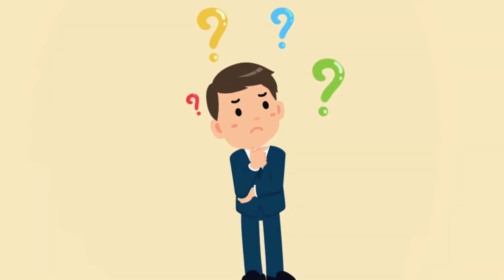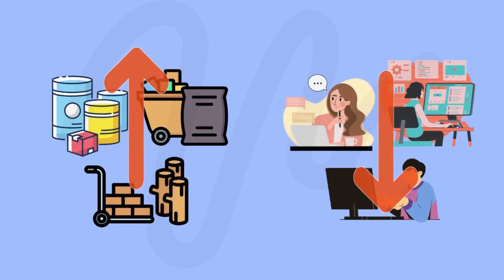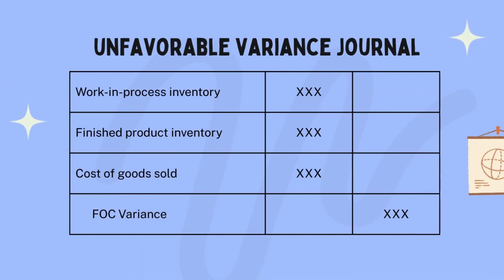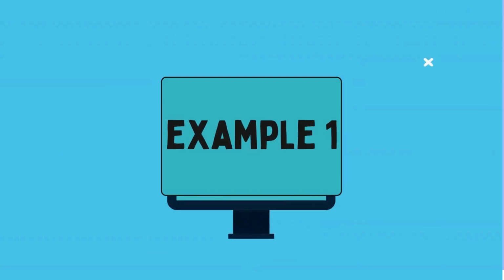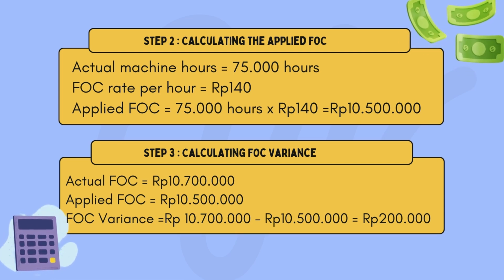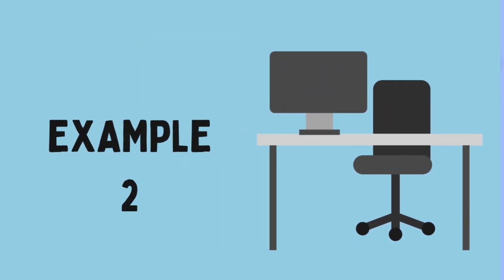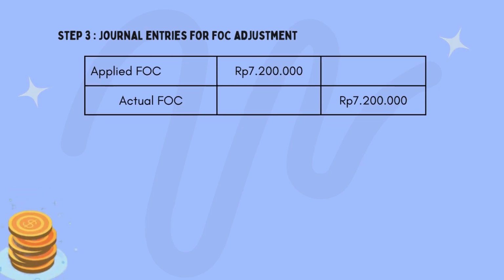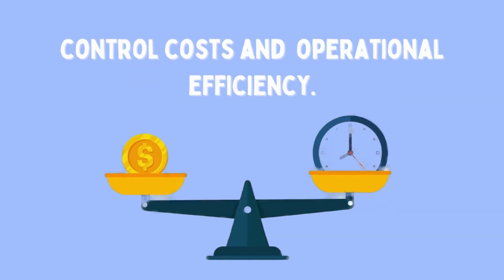Mastering FOH Variance with Full Costing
Video ini kami buat untuk pemenuhan tugas kuliah kami pada mata kuliah Akuntansi Biaya Kelas 2024I , Prodi akuntansi, Fakultas Ekonomika dan Bisnis, Universitas Negeri Surabaya

Anggota :
1. Angelia Selvian Yahya ( 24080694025 )
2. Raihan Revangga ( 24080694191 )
3. Kahlil Khoirul Anam ( 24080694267 )